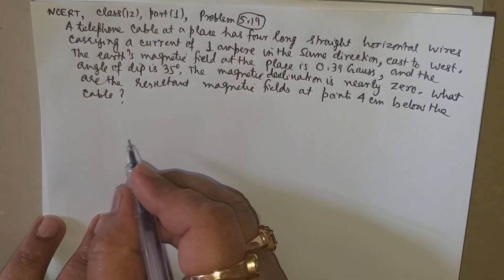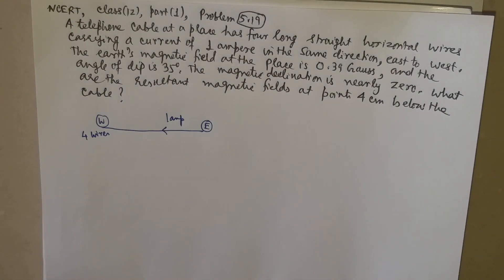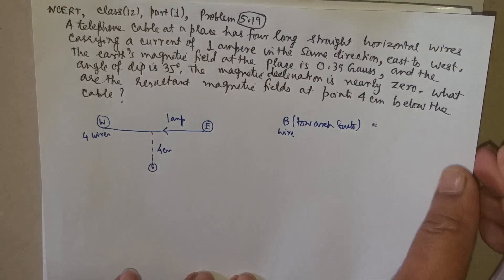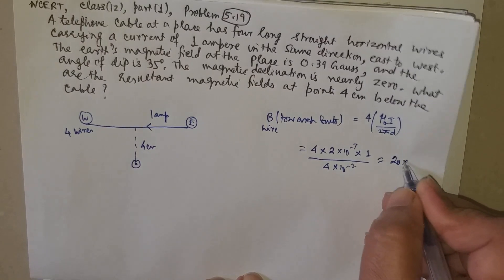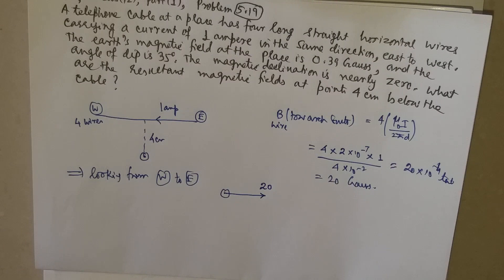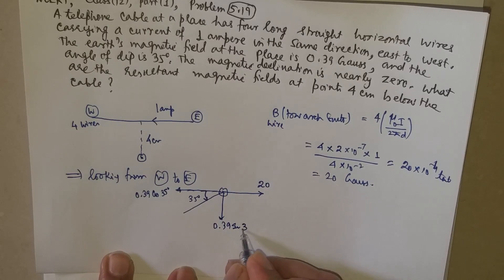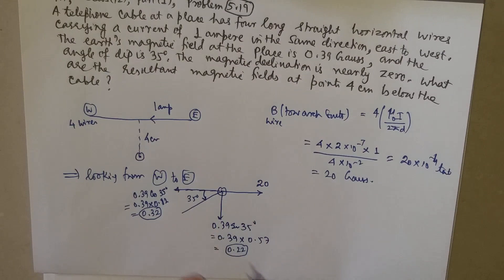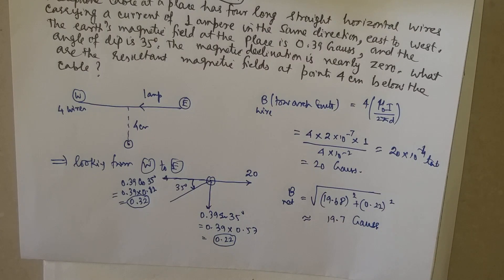NCERT Class 12, PART 1, problem 5.19 Magnetism,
NCERT PHYSICS, CLASS 12, PART 1, PROBLEM 5.19

A telephone cable at a place has four long straight horizontal wires carrying current of 1 ampere in the same direction, east to west. The earth's magnetic field at the place is 0.39 G, and the angle of dip is 35º. The magnetic declination is nearly zero. What are the resultant magnetic fields at point 4 cm below the cable?